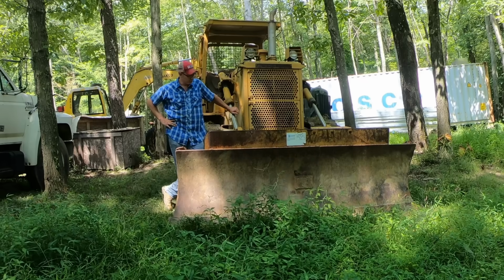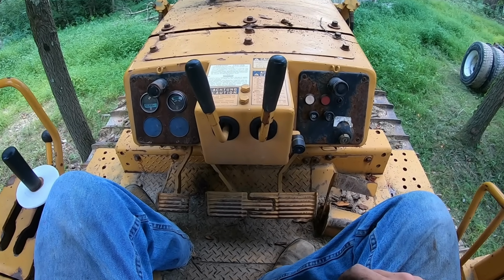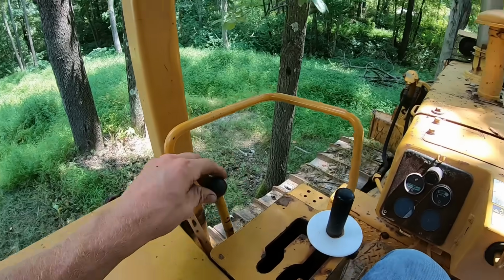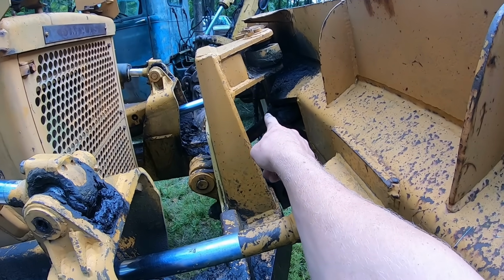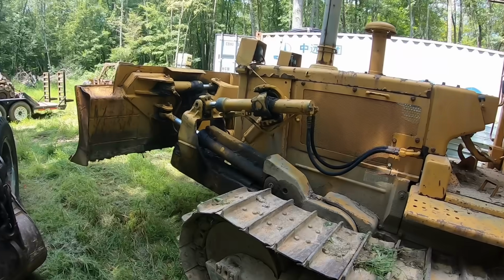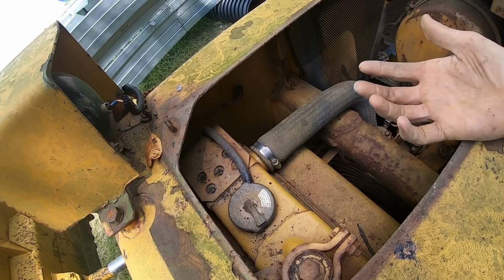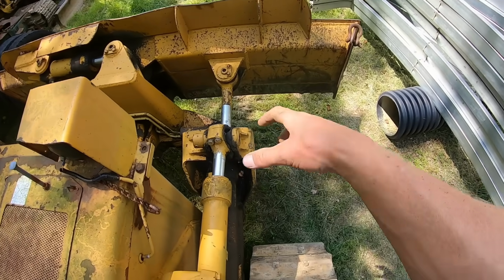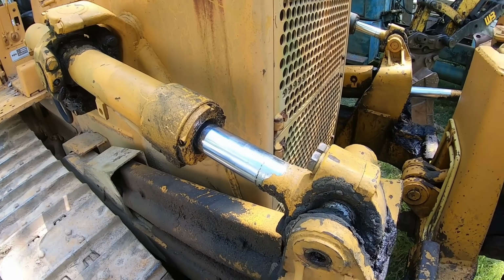What to look for when buying a used BULLDOZER!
I put this video together for anyone in the market for a used machine. New equipment is super expensive so a good used machine is the way to go for lots of people. In this video I tried to cover everything you'll want to look at if you are going to buy a used bulldozer. let me know in the comments if you think I missed anything that should be covered better!